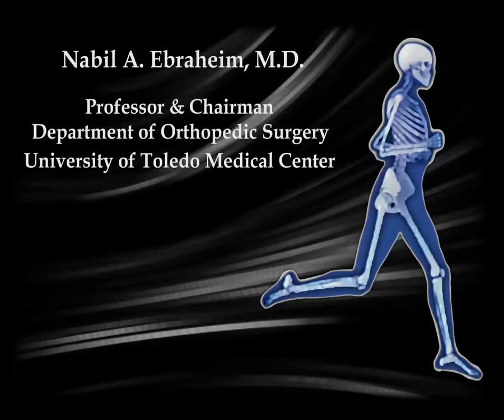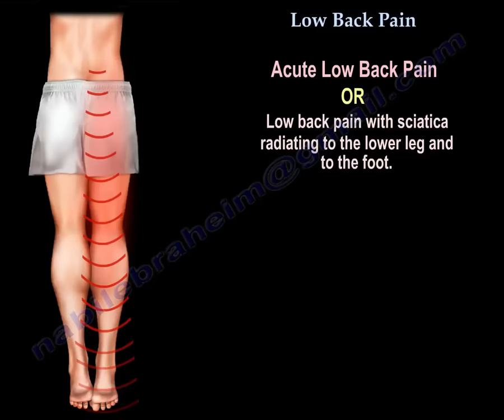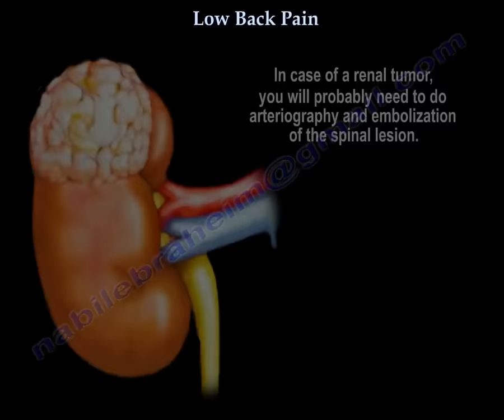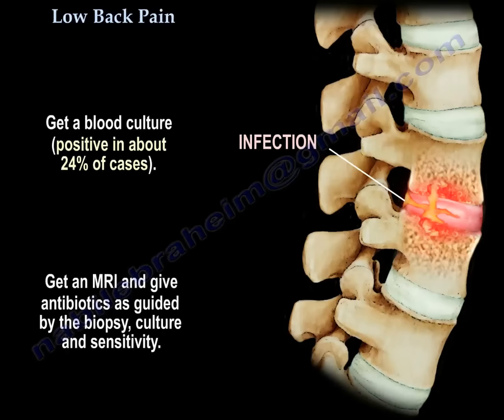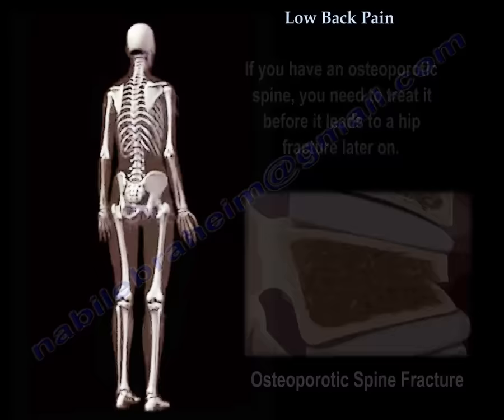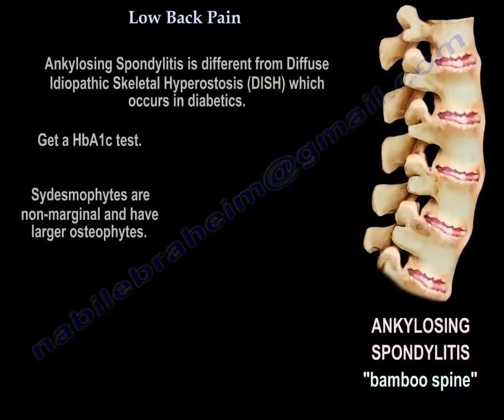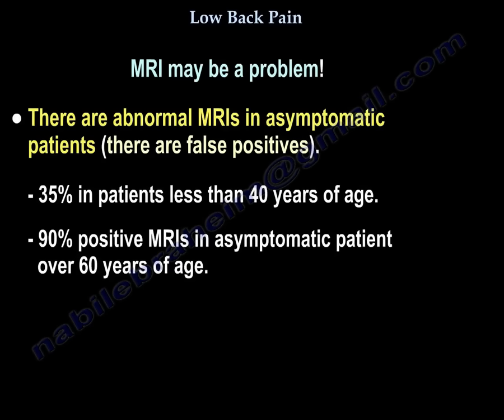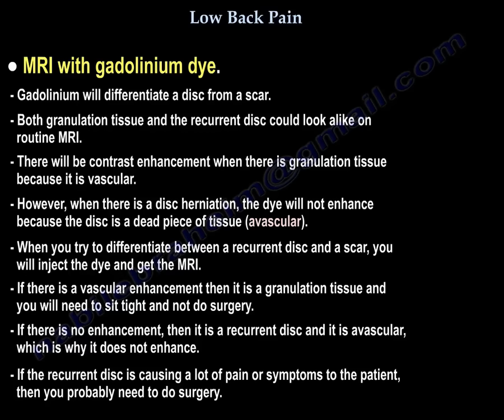Low Back Pain - Everything You Need To Know - Dr. Nabil Ebraheim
Dr. Ebraheim’s educational animated video, describes the condition of low back pain. It also  describes the causes, diagnosis and treatment of low back pain.